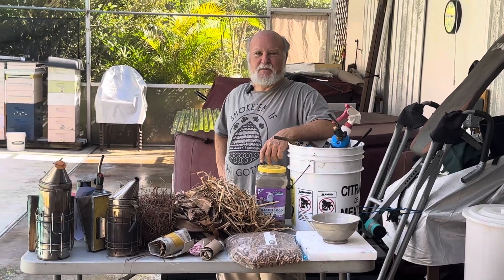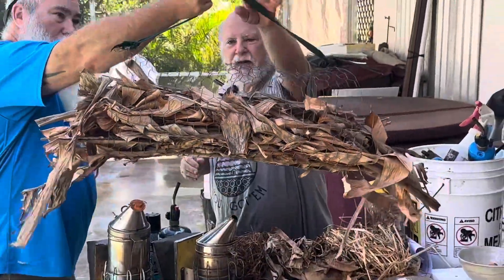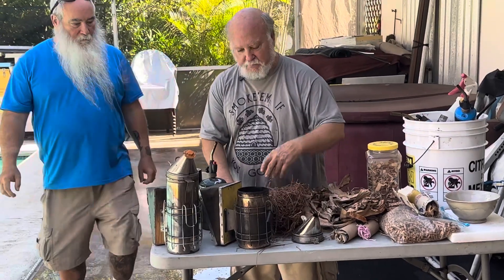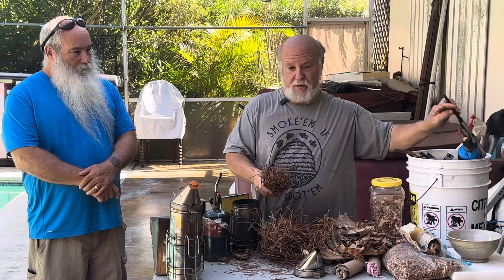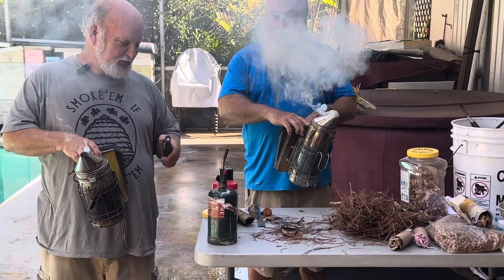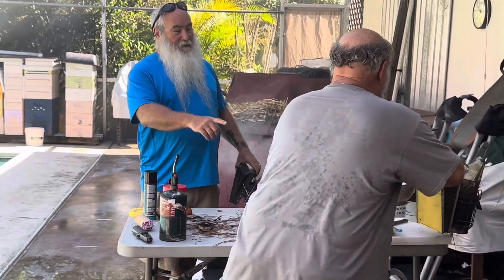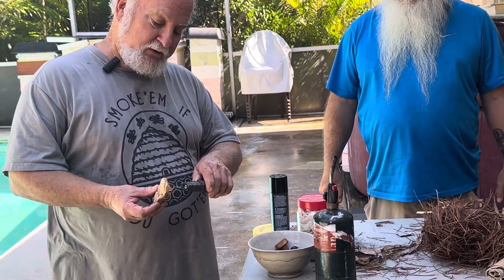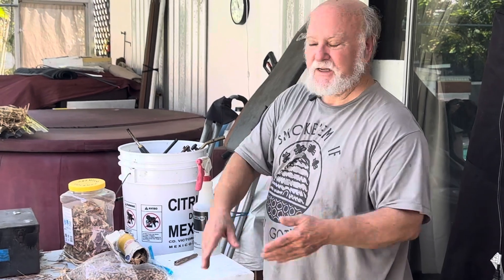The Sneaky Way to Light Your Smoker - beekeeping ￼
Rich and his buddy Gus demonstrate the “approved way“ to light your smoker, and then the actual way that works best, especially when your smoker goes out inconveniently. They show you what the best fuels to use are in your smoker, as well as some of the best ways to transport a hot smoker. ￼